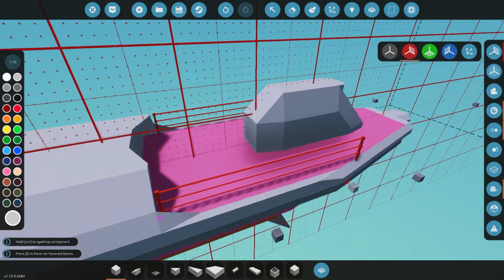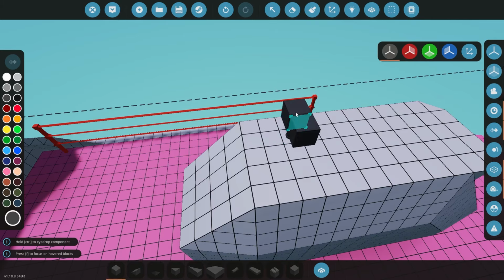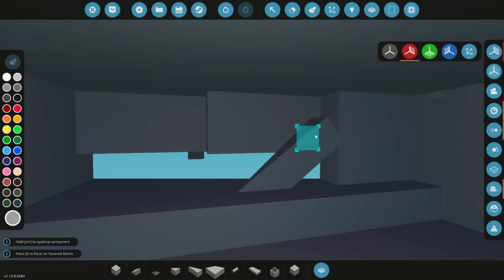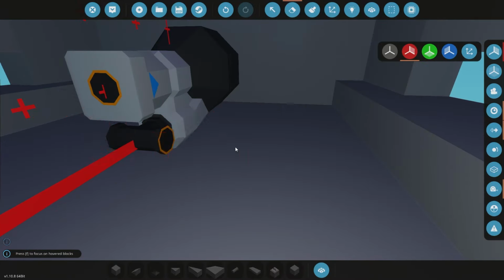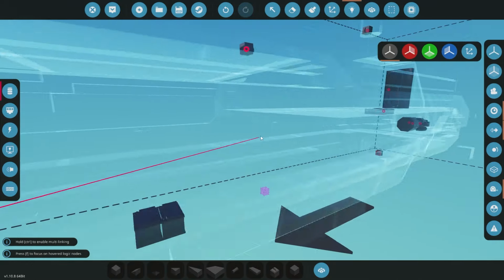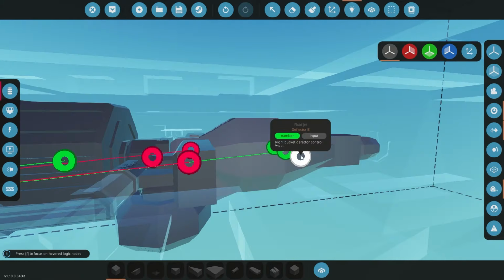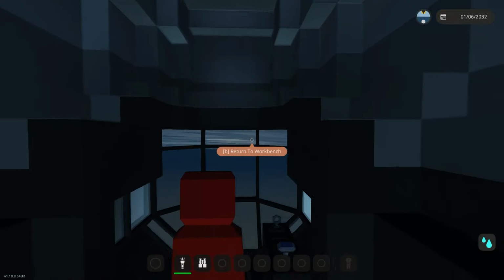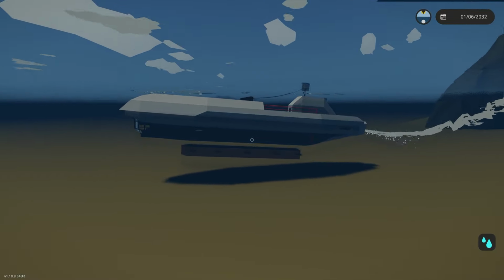Stormworks Build Series: Hybrid Submarine Episode 2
Hello and welcome, in this build series we are going to be making a Diesel Electric Exploration Submarine. Join me as we build a sub together and go over its features, as well as how it works and what more about the design. Videos will be posted regularly.